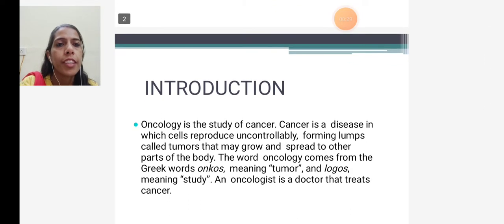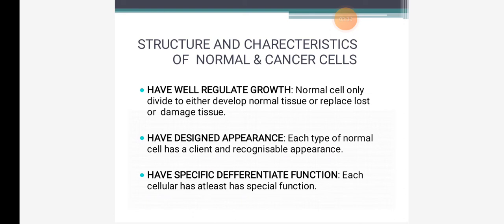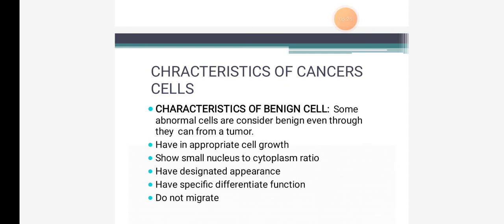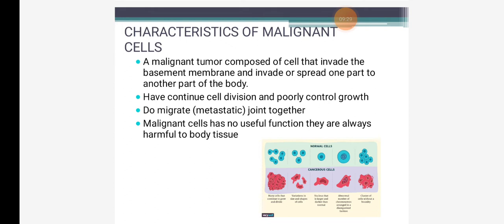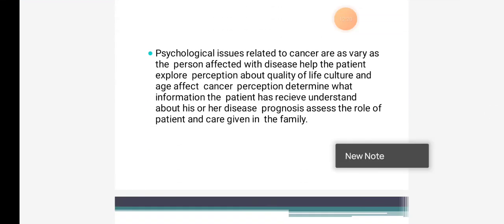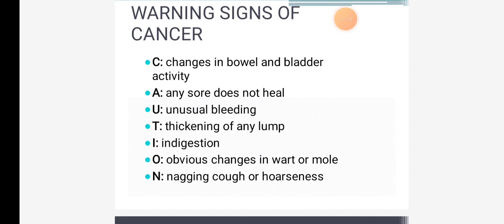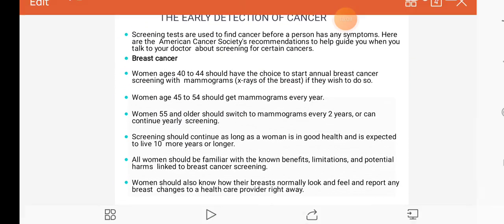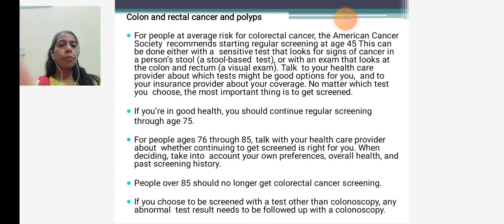Oncology nursing part 1 By Dr. Reena Thakur